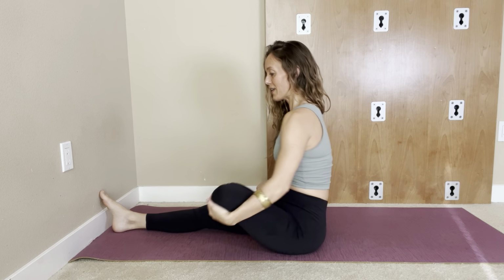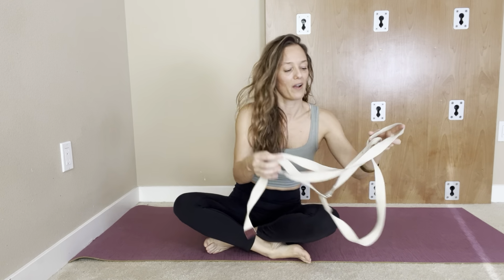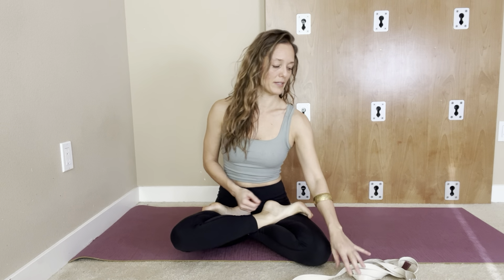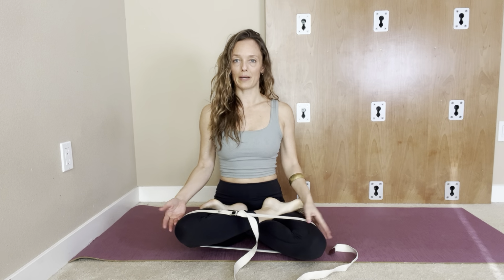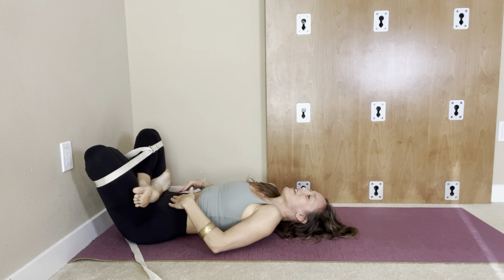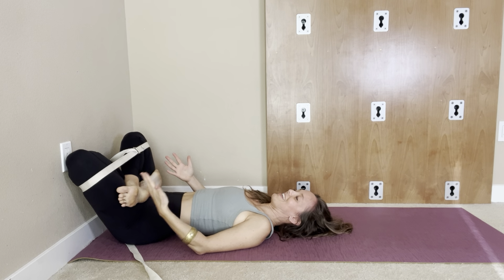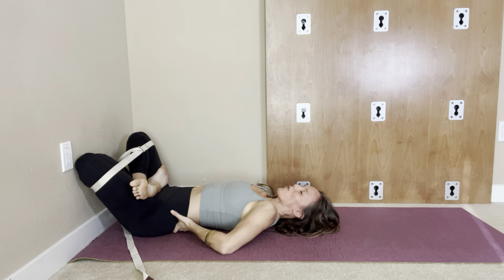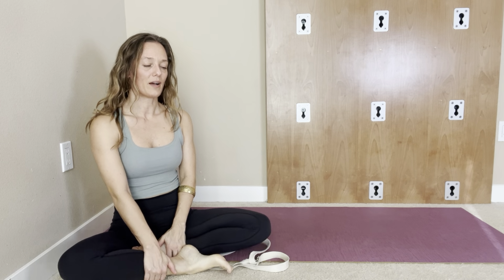Open tight hips and improve your Lotus Pose!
Lotus Pose!! How to get some Progress on Lotus Pose! Open the Hips and start releasing tightness in the groins by practicing the supine version of Padmasana